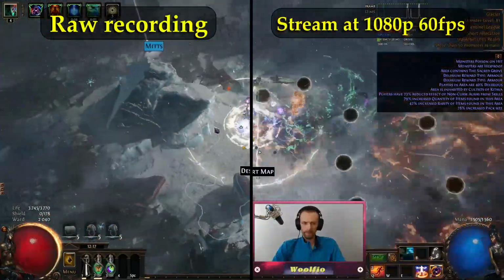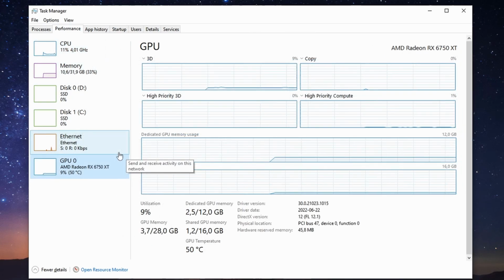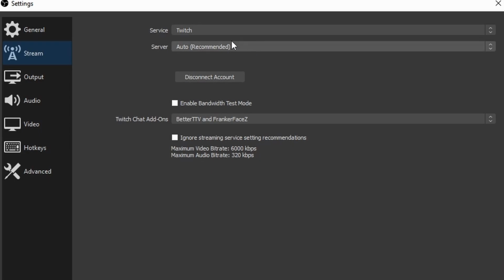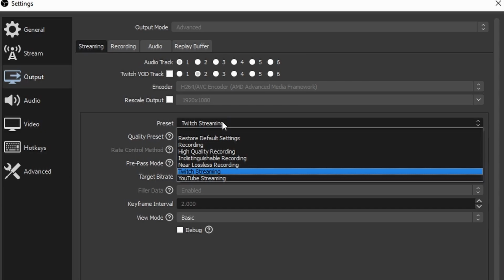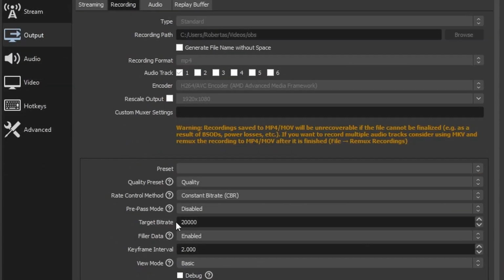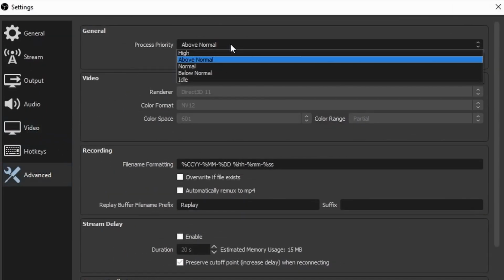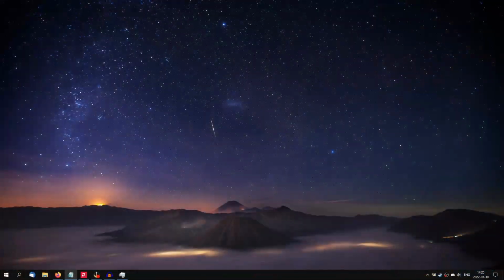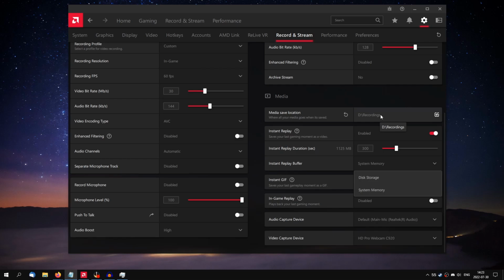✅ OBS "Encoder overload" fixes. Cap your frame rate!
Even if you get good graphics card you may still encounter this OBS problem "Encoder overload". And it may not be as simple as changing encoder in OBS. Or maybe you are getting an error when trying to start the stream or recording?

*Time codes*
00:00 Intro
00:53 What causes encoder overload
01:31 How to determine the cause of it
02:44 OBS settings
06:39 Game settings
08:03 Settings outside OBS or game

*Support?*
If you would like to support me, you can do in couple ways: